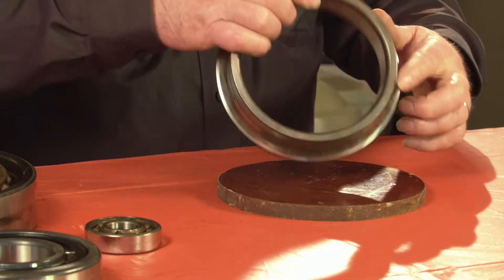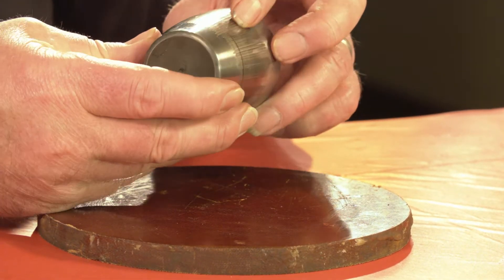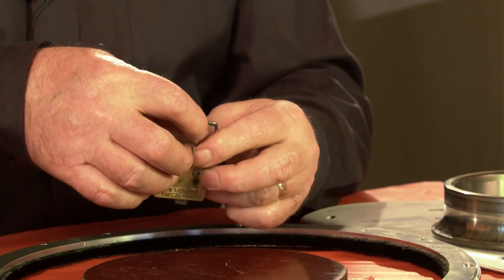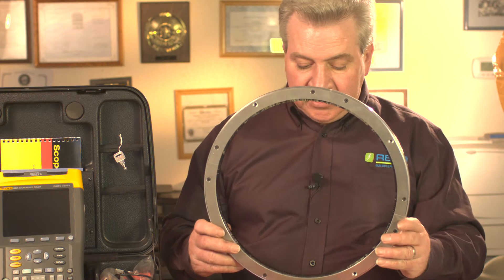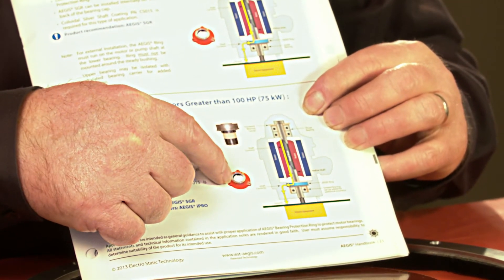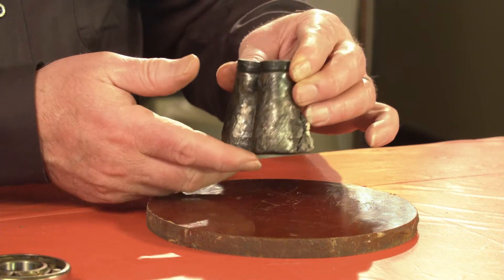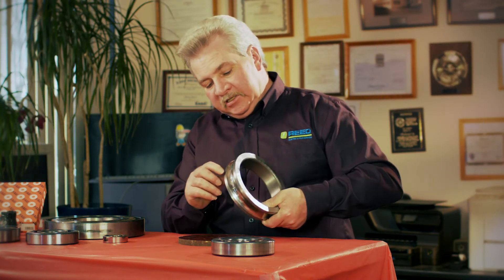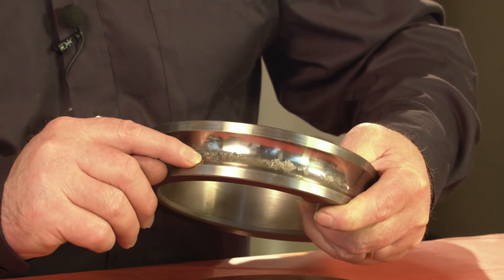Bearing Damage Analysis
Learn how to spot bearing damage from "Shaft Currents", bearing miss-handling & miss-application as well as solutions to prevent them.